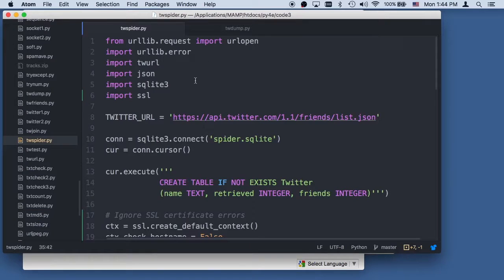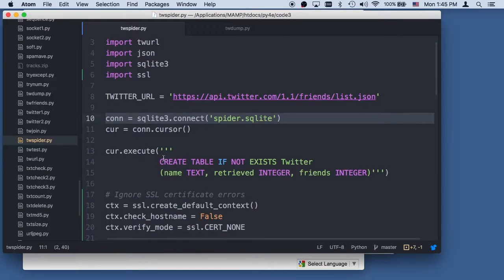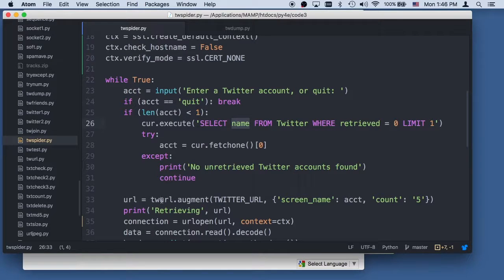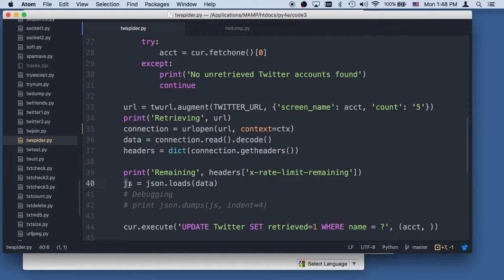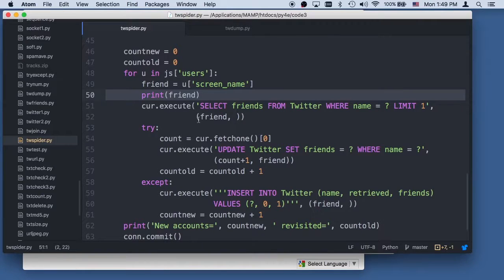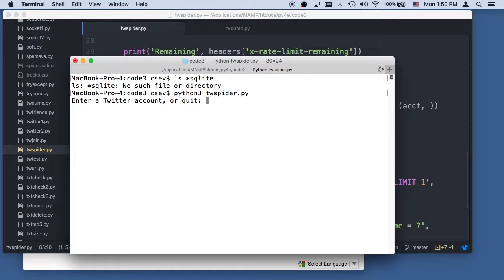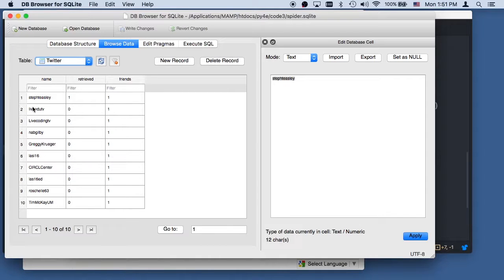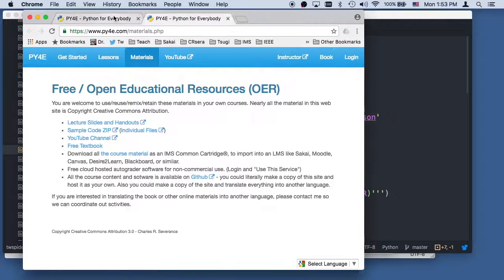Introduction to PYTHON For Machine Learning - Worked Example Twspider py Chapter 15